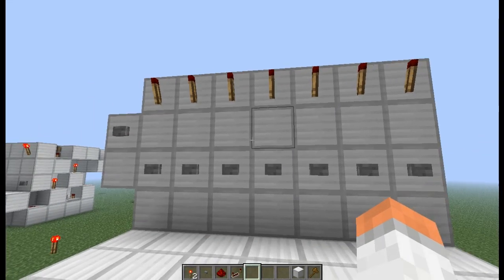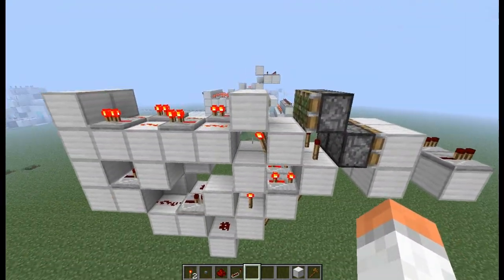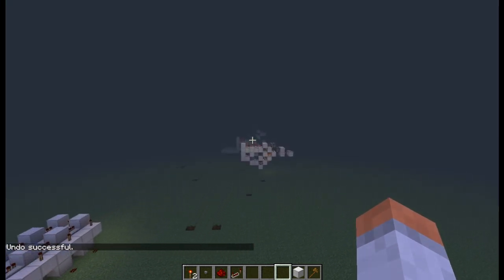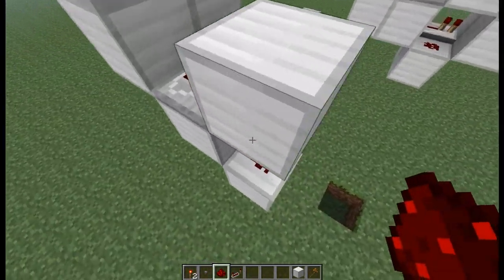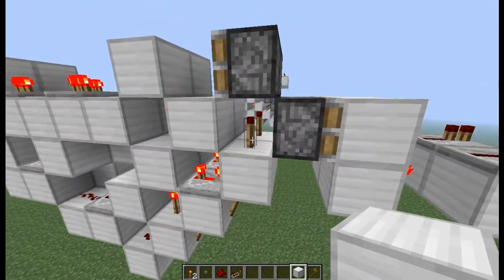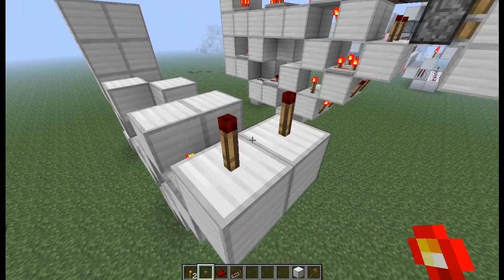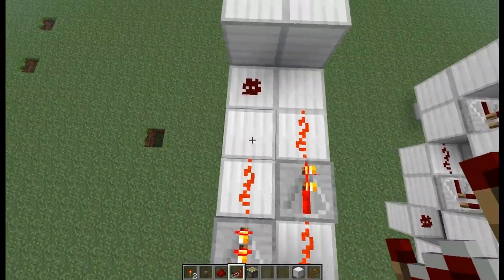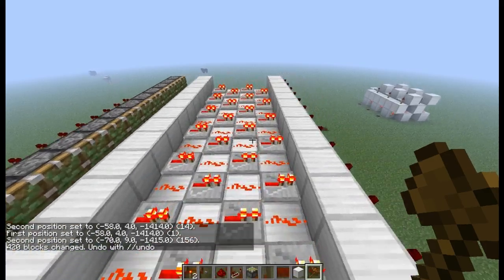Minecraft: Tileable T Flip-Flop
Hello! This is a completly tileable T-flip-flop, with a indicator light, only 1 block up from the button.

Song: The Glich Mob:Nalepa Monday

If you have any questons please dont be afraid to ask!